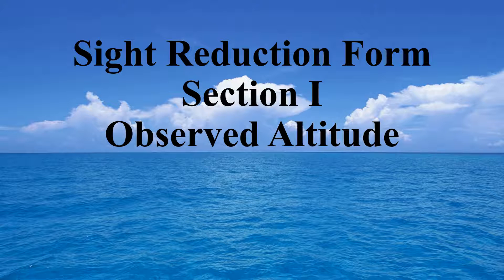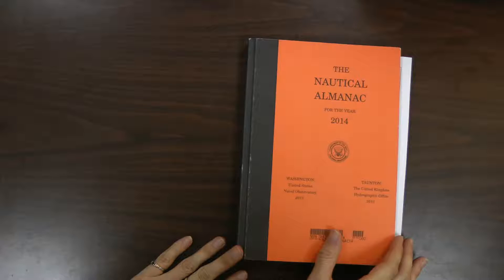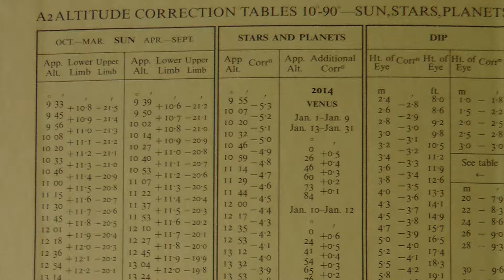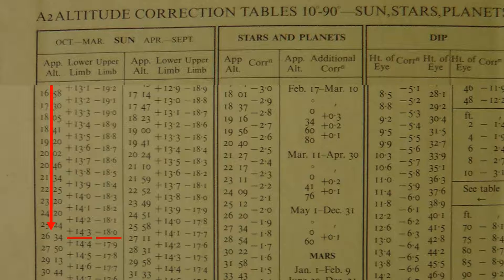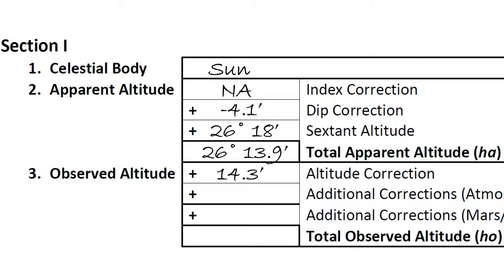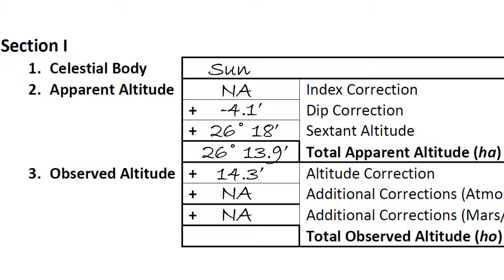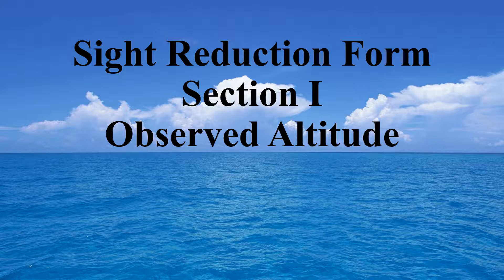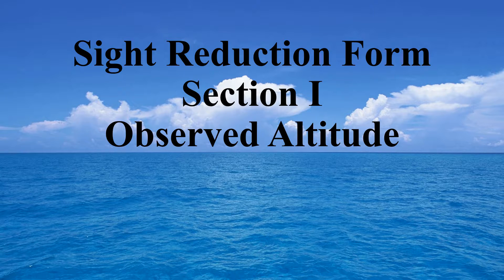Section I, 3 - Observed Altitude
In this video, we learn how to calculate the observed altitude on the sight reduction form.